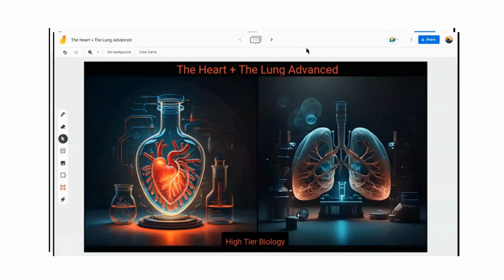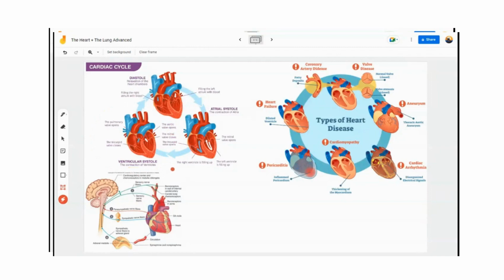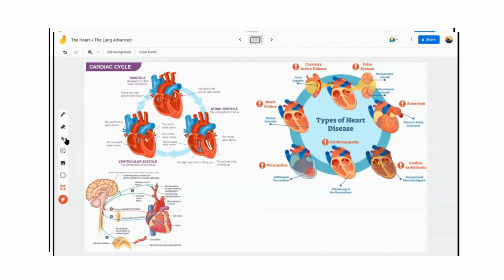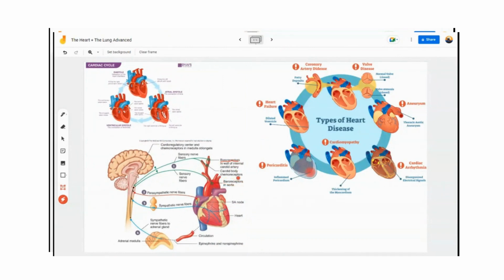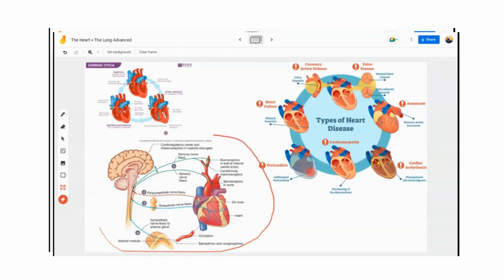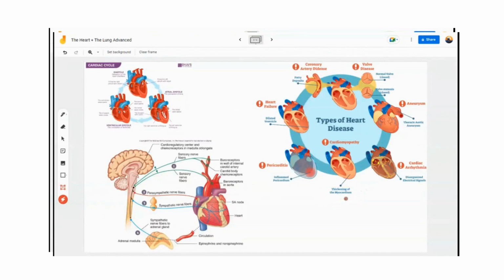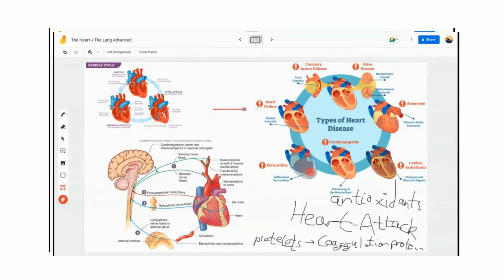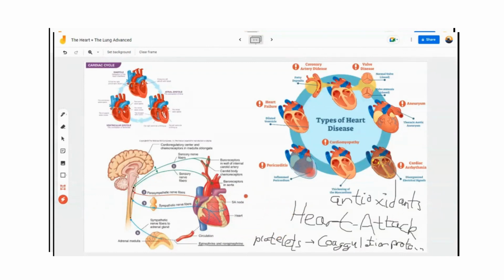Mastering the Intricacies of Heart Advanced Biology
The Heart Advanced Biology video is here. Heart failure, advanced heart failure, unveiling the mysteries of the heart. Structure, function, interconnection, neural pathways, cardiac cycle physiology and anatomy, process of a heartbeat.